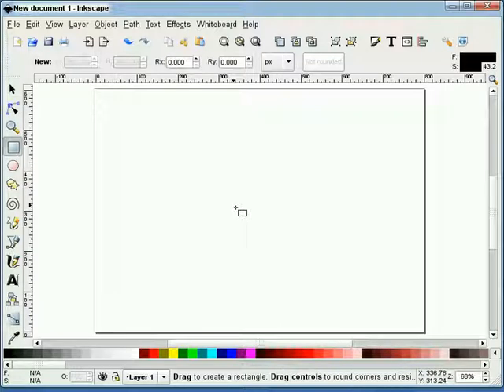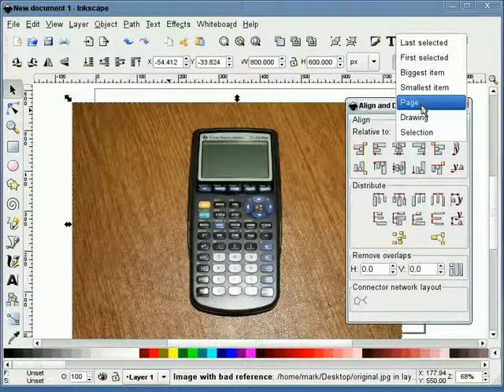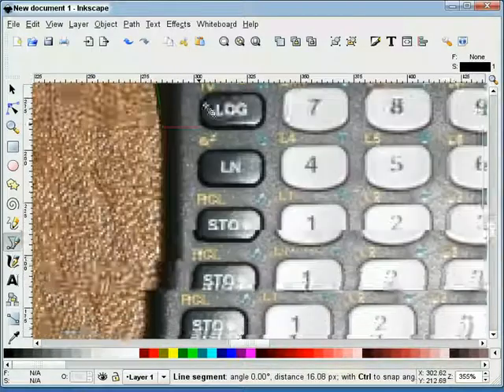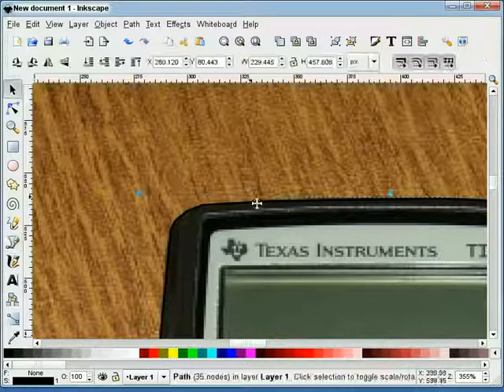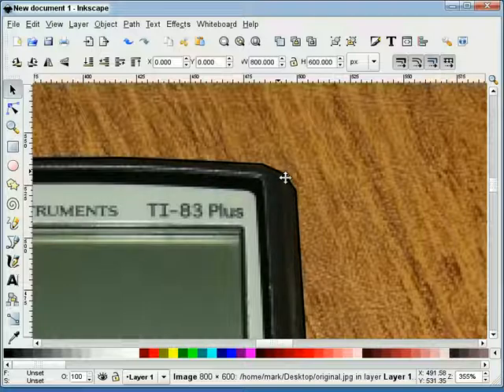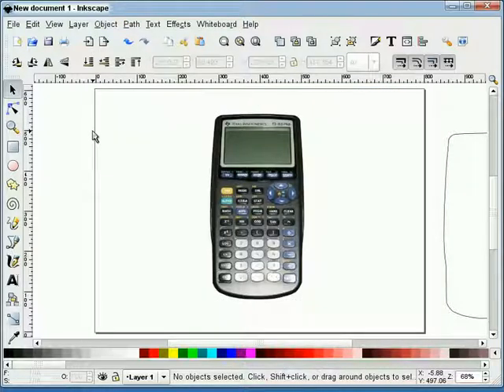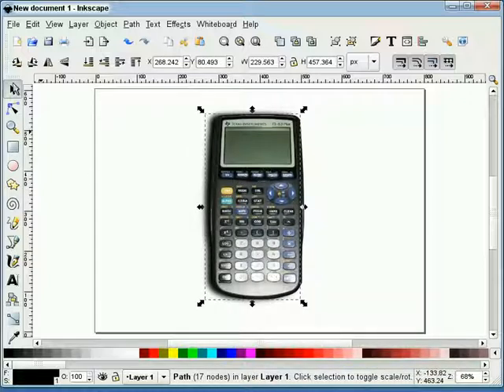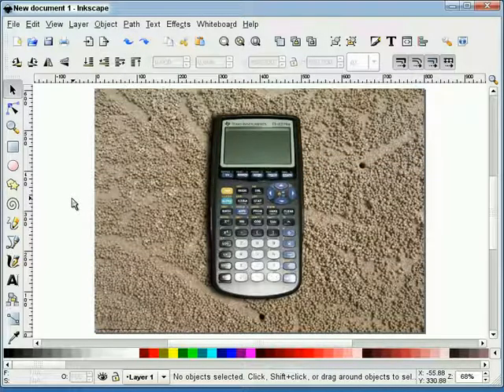heathenX Inkscape Tutorials: episode 033 - Replacing the background in a raster image